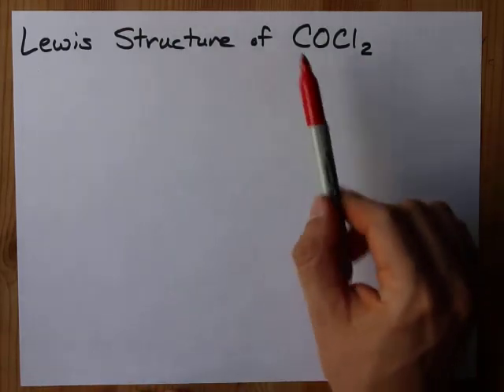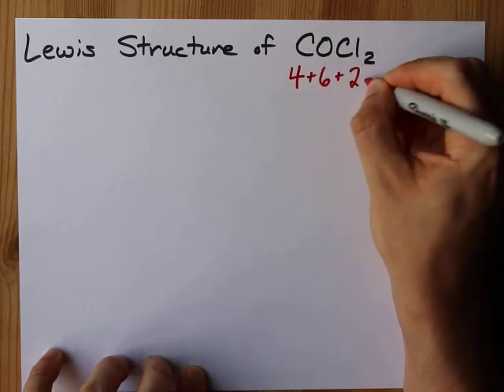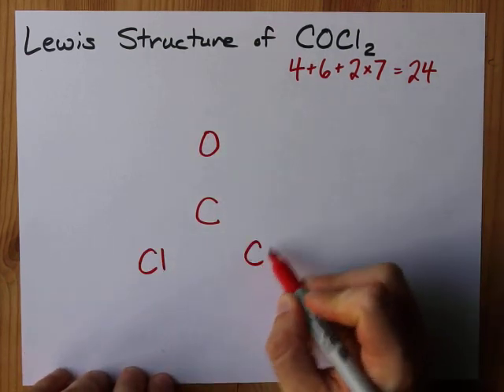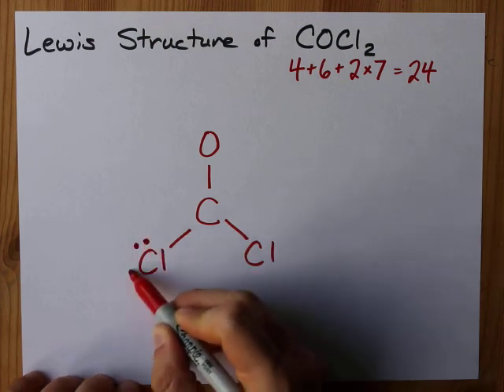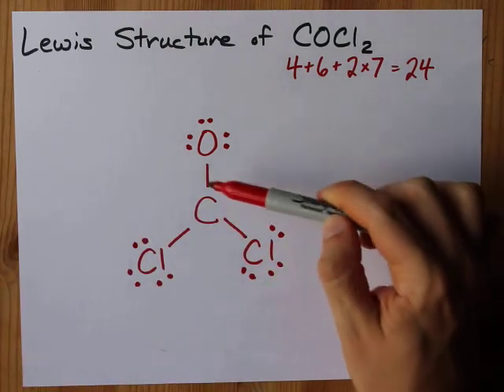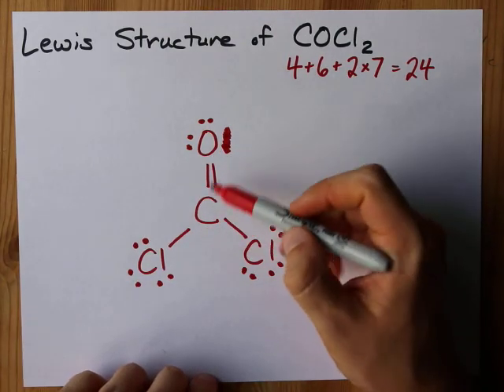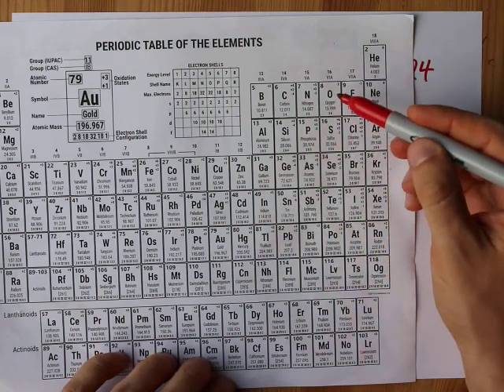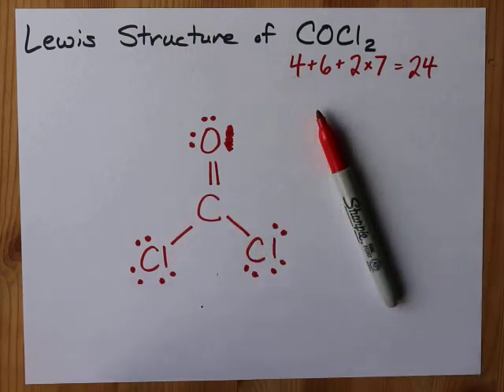How to Draw the Lewis Structure of COCl2 (dichloromethanal, phosgene)